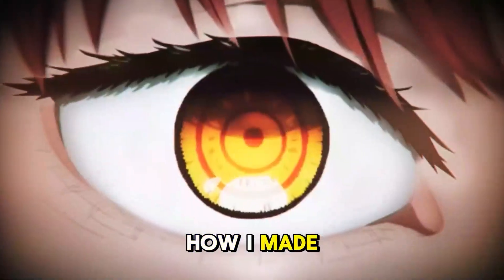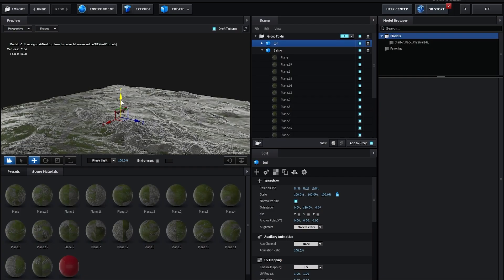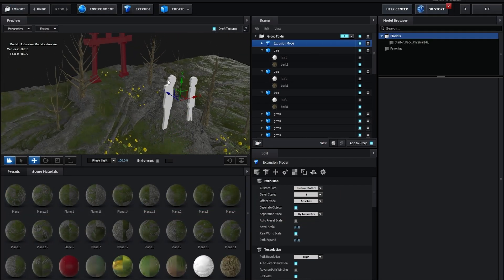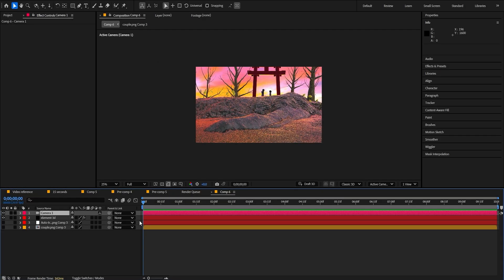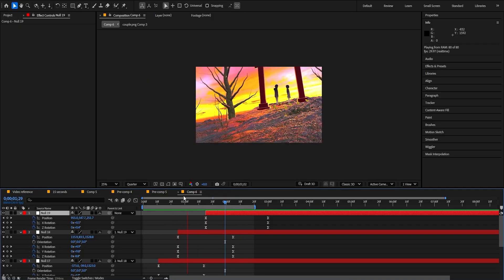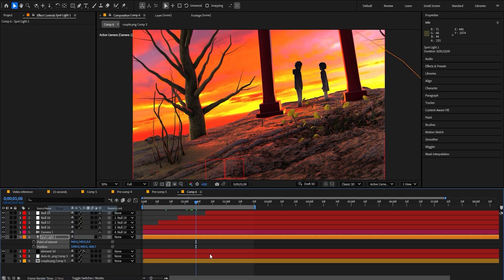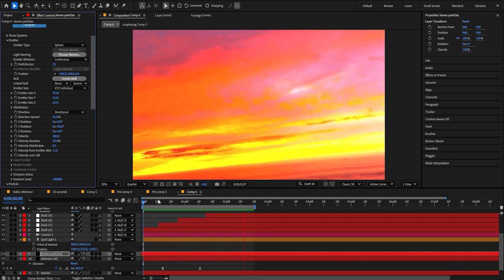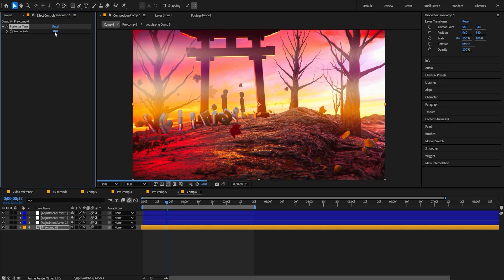How to Build 3D VFX SCENE Like Wyrux | After Effects Tutorial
Ultimate Editing Pack – 500GB+ of Editing Power!

Get all the tools you need: updated software (virus-free), plugins, scripts, overlays, presets, particles, PNGs, renders, sound effects, music, and much more—all in the cloud via Google Drive.

Upgrade your edits today!